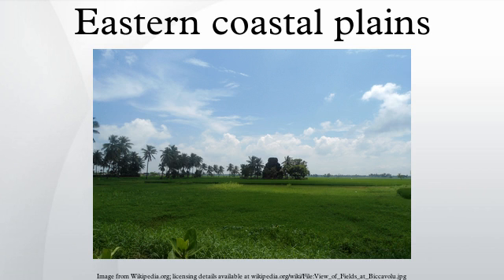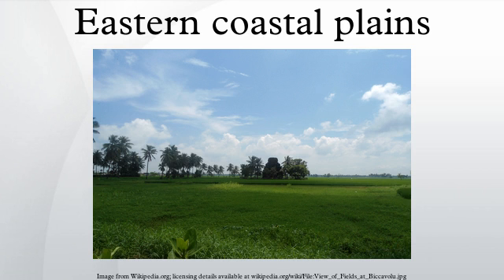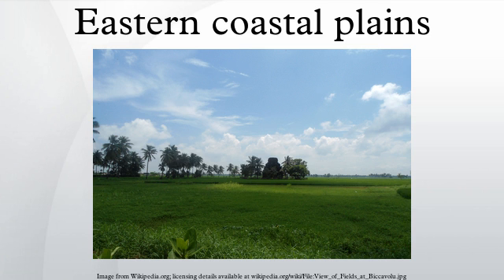Eastern coastal plains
The Eastern Coastal Plains refer to a wide stretch of landmass of India, lying between the Eastern Ghats and the Bay of Bengal. These plains are wider and level as compared to the western coastal plains. It stretches from Tamil Nadu in the south to West Bengal in the north. Lake Chilika is an important feature along the eastern coast(The Chilika Lake is the largest salt water lake in India. It lies in the state of Odisha, to the south of the Mahanadi Delta).
Deltas of many of India's rivers form a major portion of these plains. The Mahanadi, Godavari, Kaveri and Krishna rivers drain these plains. The region receives both the Northeast & Southwest monsoon rains with its annual rainfall averaging between 1,000 mm and 3,000 mm. The width of the plains varies between 100 to 130 km.